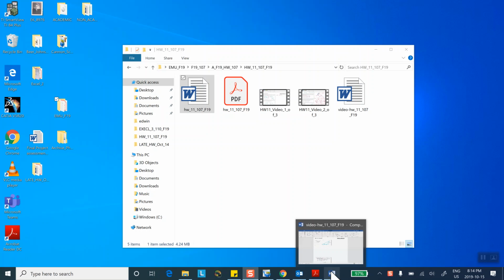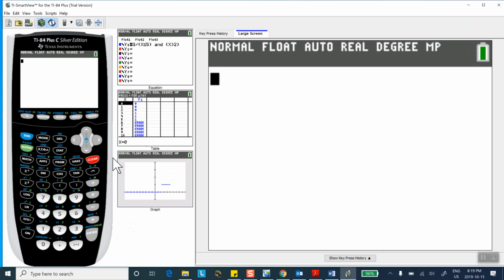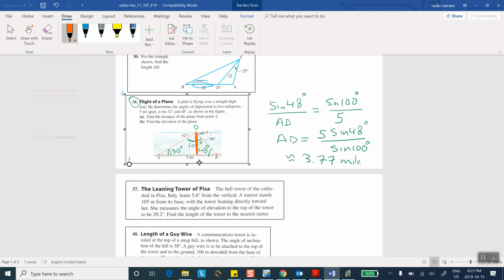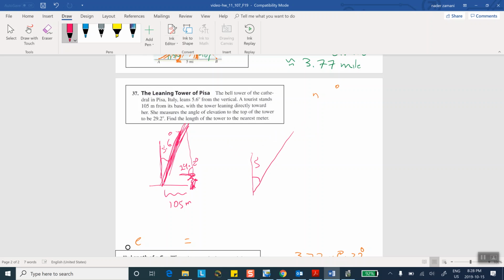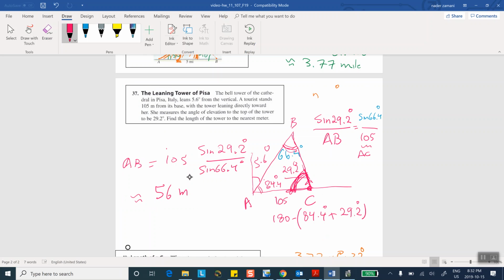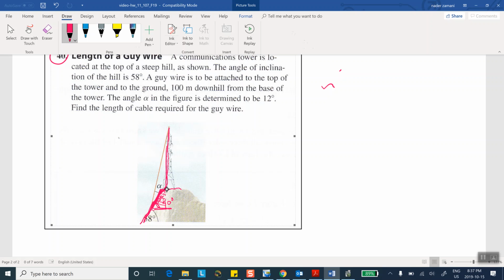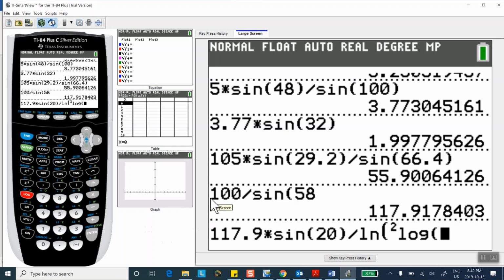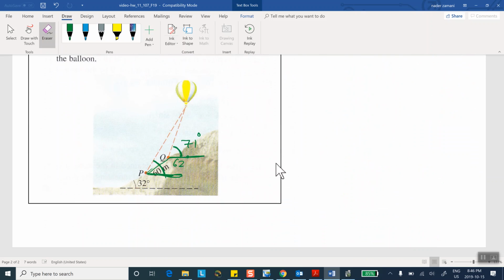HW11 Video 3 of 4